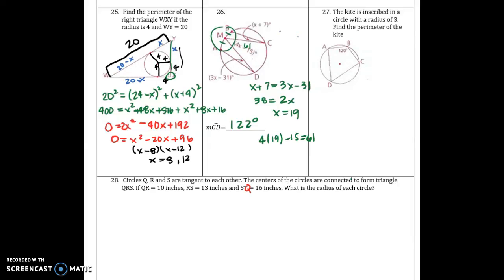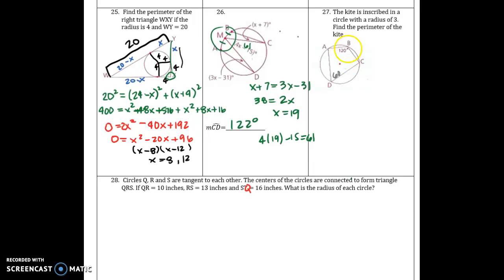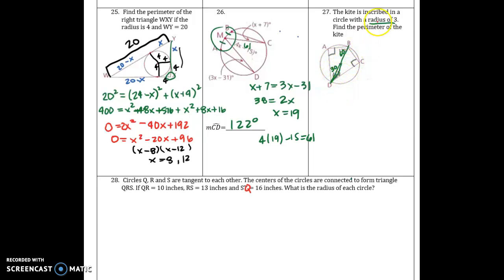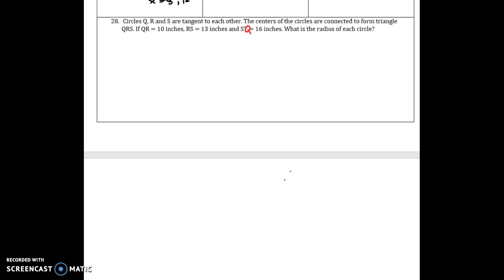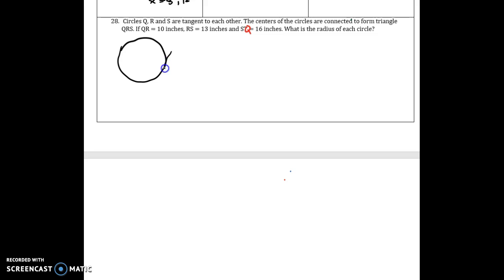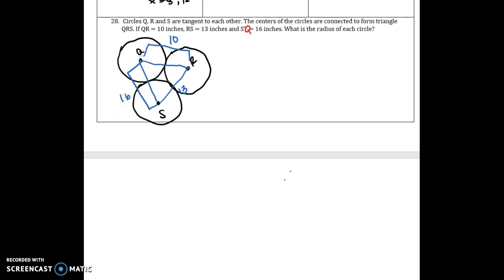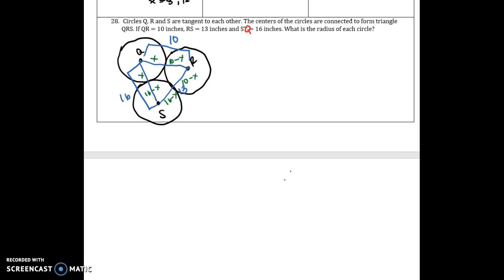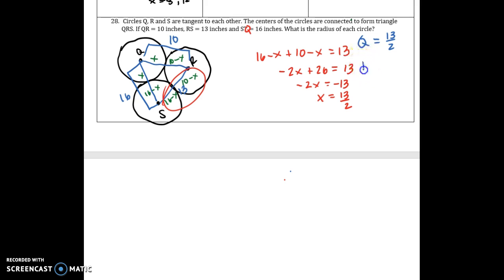circles review #27 and 28